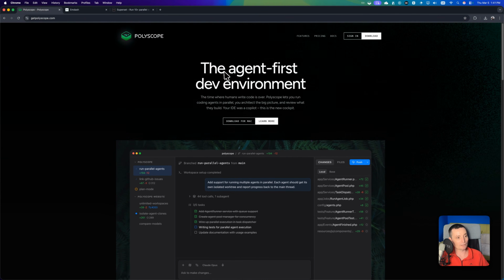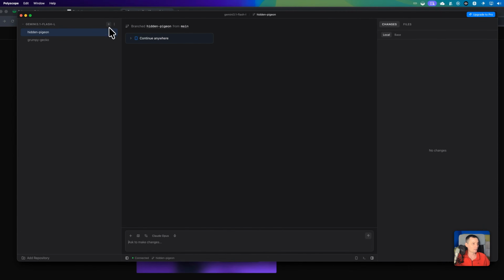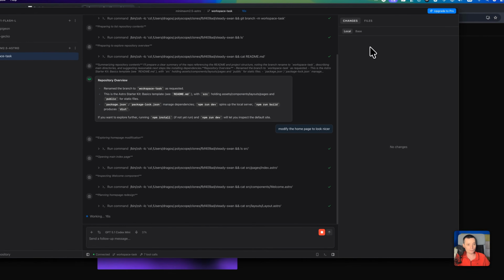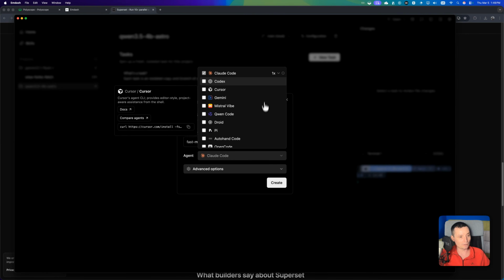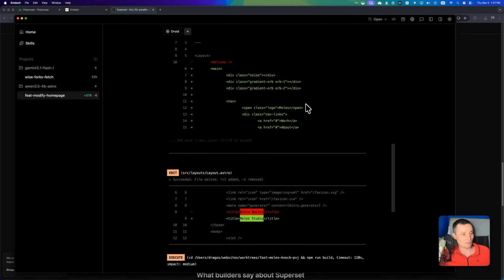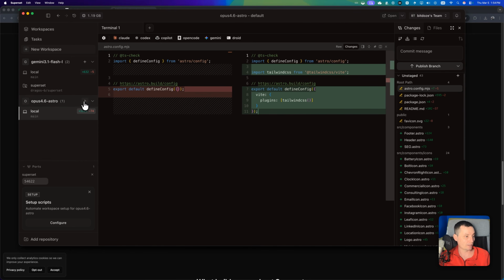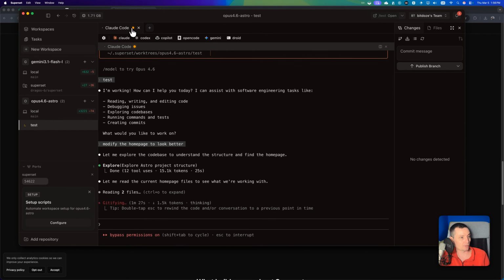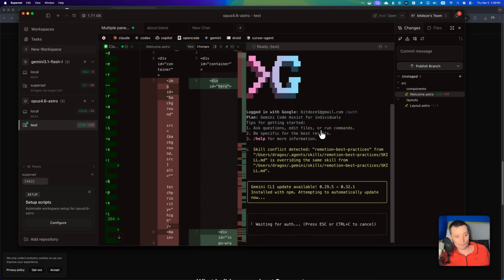These FREE AI Coding Tools Make You 10x Faster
In this video we're going to explore three powerful ai tools for developers that can significantly accelerate your coding workflows. These applications integrate with cloud code or other CLIs, enabling parallel coding and efficient software development. Discover how these ai agents can enhance your programming tasks and help you code faster.